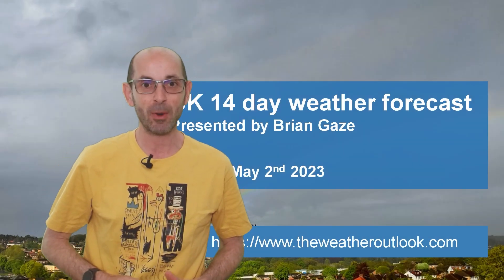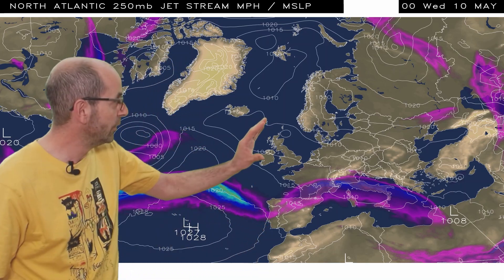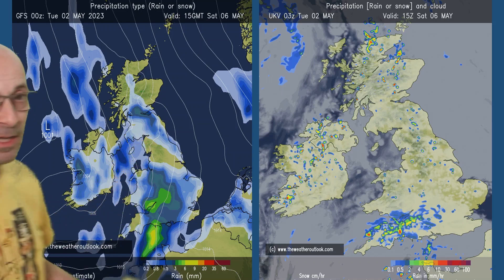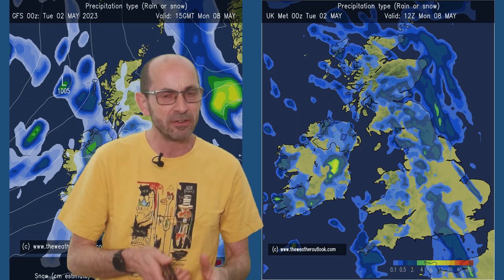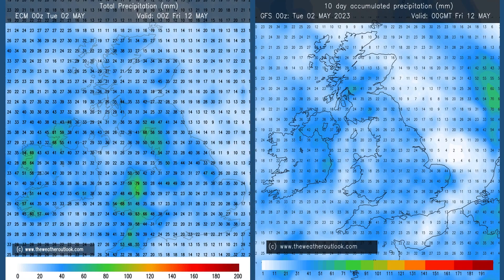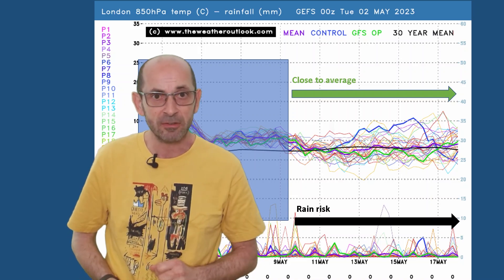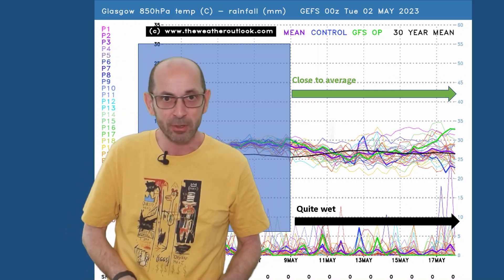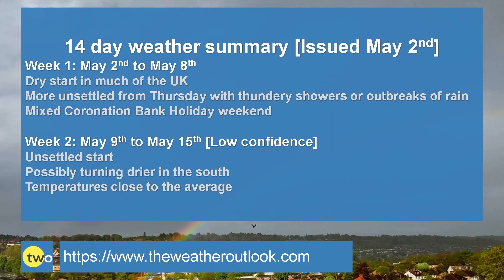Rain returning for the Coronation weekend? 14 day UK weather forecast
TheWeatherOutlook's Brian Gaze takes a look at the 14 day UK weather prospects from May 2nd.

The forecast period covers the Coronation bank holiday weekend.

Will it thunder? [NEW on TWO]